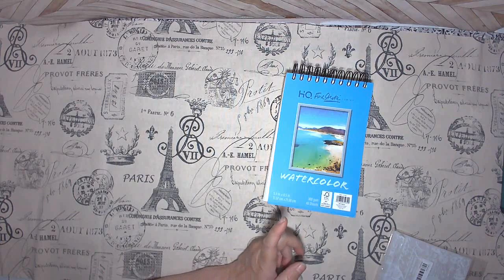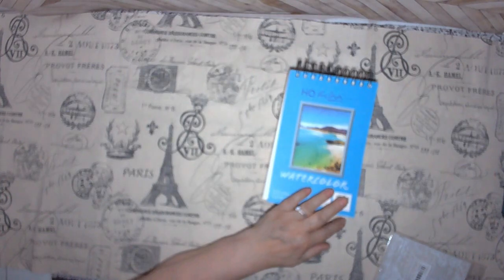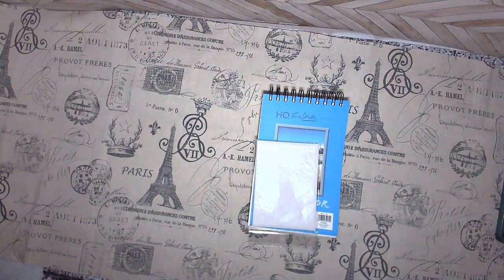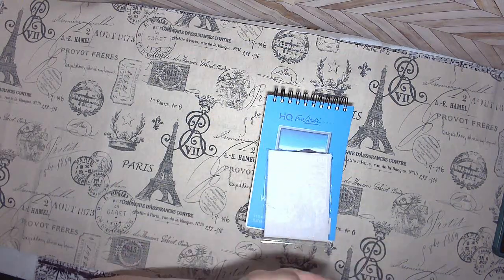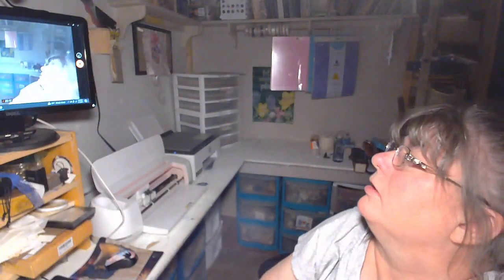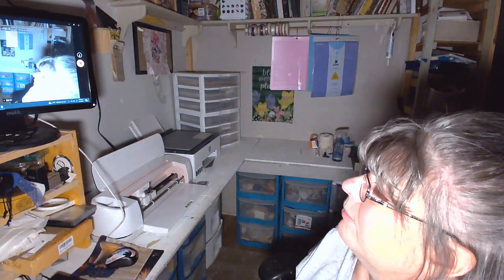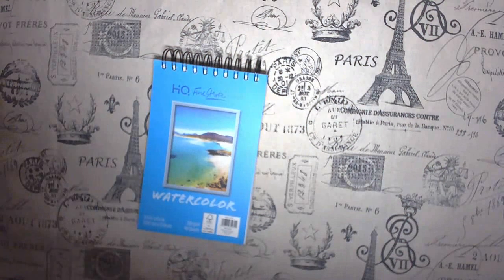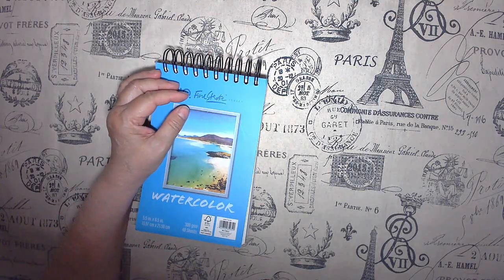TOHETO US WebCam Light Review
You can find this amazing product on Amazon.
 Video Conference Lighting, Webcam Lighting for Remote Working, Zoom Lighting for Laptop/Computer, Zoom Calls, Live Streaming, Self Broadcasting, Video Light for Zoom Meeting with Sturdy Clip

It is a fantastic light!